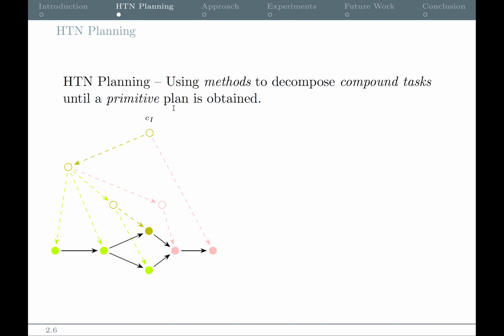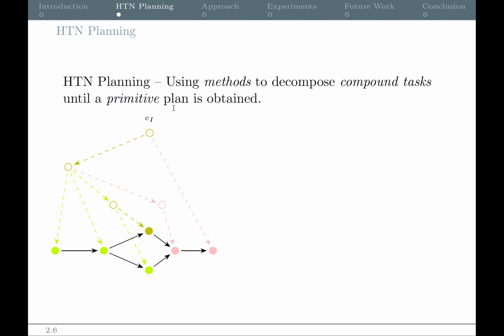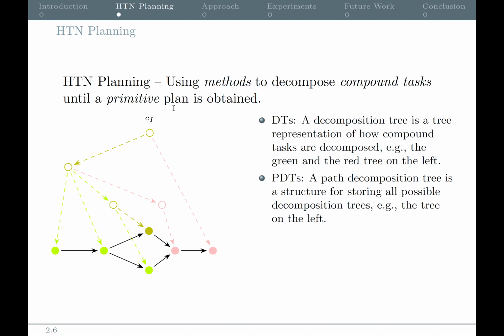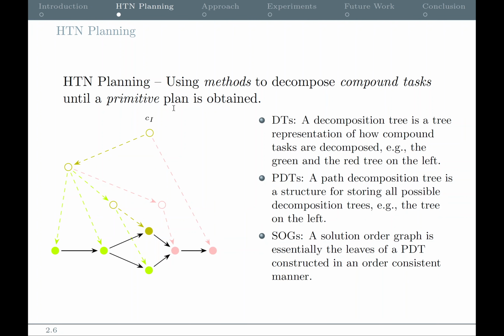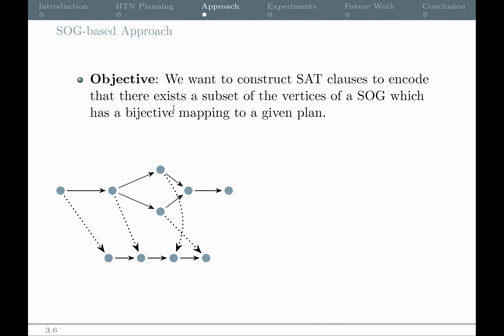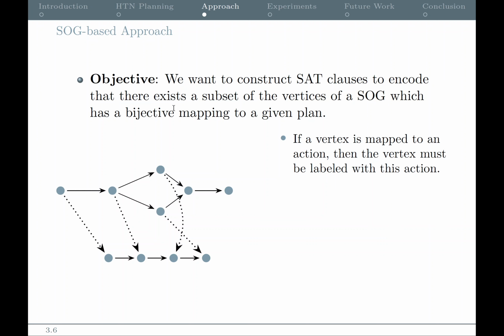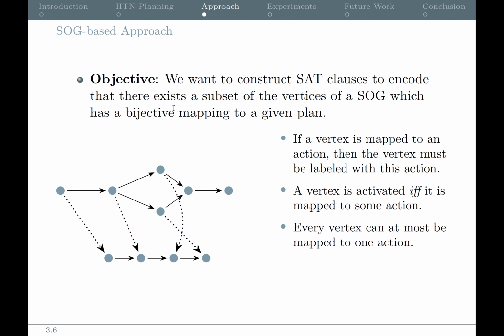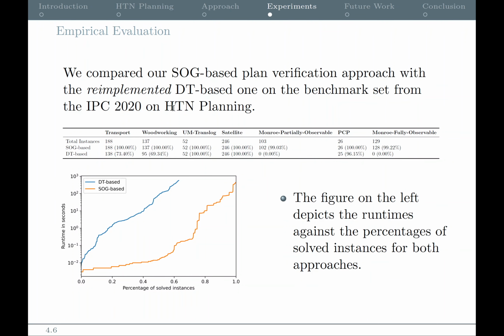HPlan 2022: More Efficient HTN Plan Verification via SAT Solving.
This is a poster teaser talk for the paper "Exploiting Solution Order Graphs and Path Decomposition Trees for More Efficient HTN Plan Verification via SAT Solving" by Songtuan Lin; Gregor Behnke; and Pascal Bercher, accepted at the 5th ICAPS workshop on Hierarchical Planning, HPlan 2022.

hplan2022.hierarchical-task.net